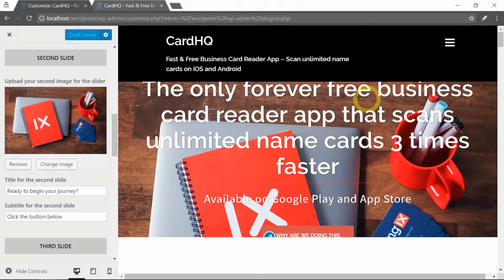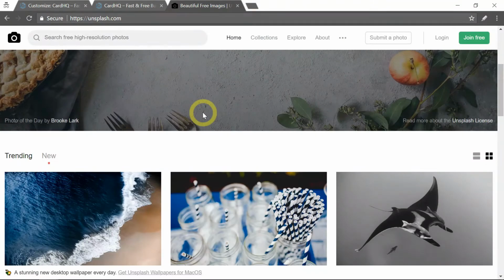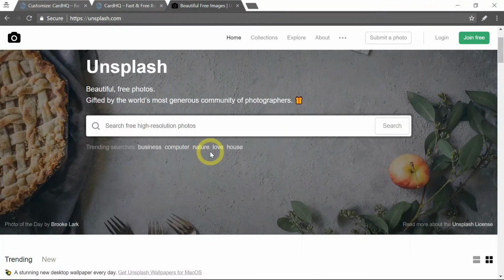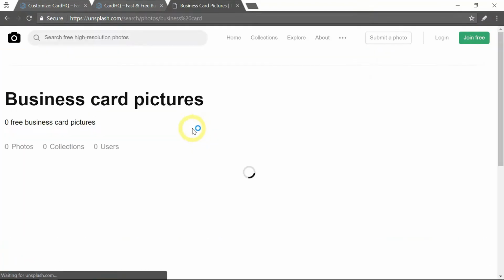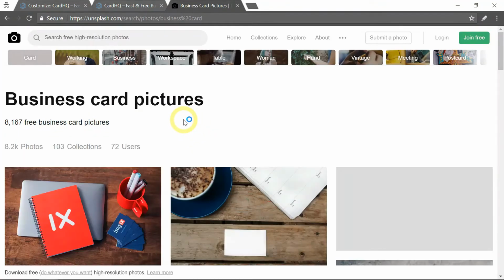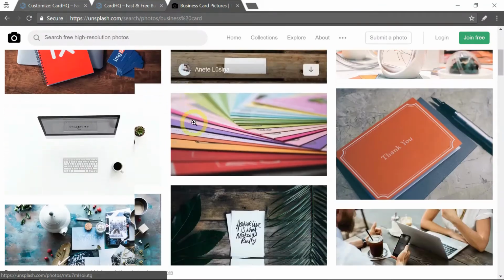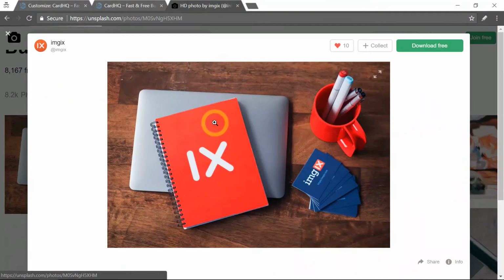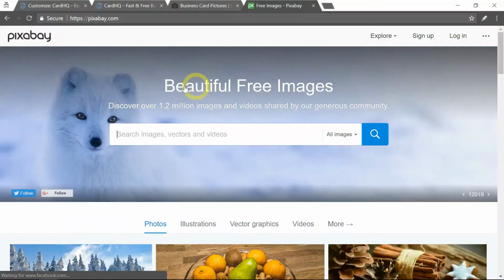Download Copyright-Free Photos and Images for Your WordPress Website